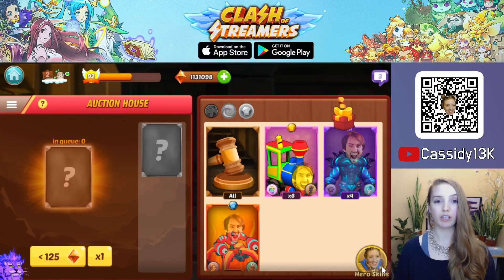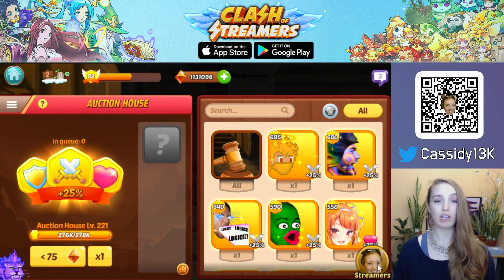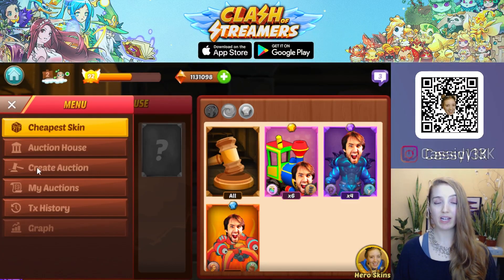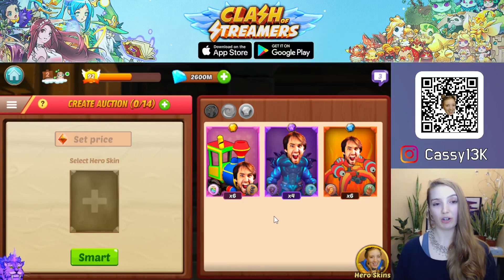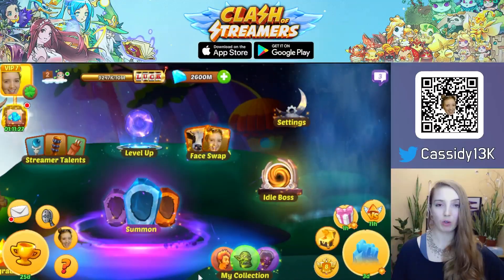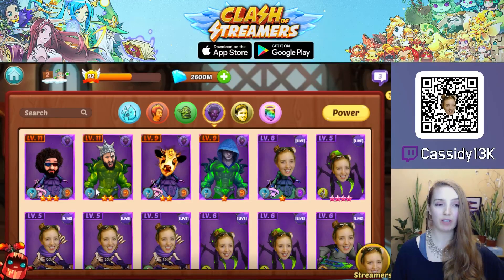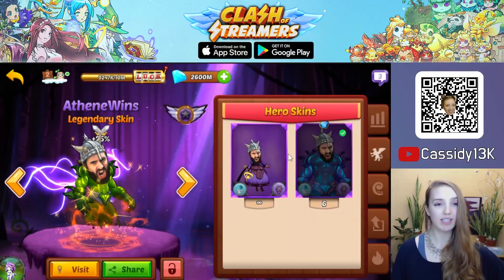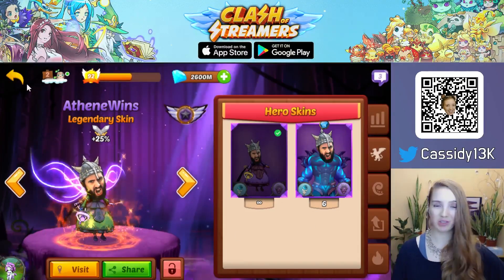Exclusive Hero Auctions in Clash of Streamers - Earn Crypton By Selling Skins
This video explains how to create exclusive hero skin auction to sell these valuable models on the Auction House. You can only sell models that you are not using on heroes, so we showcase how to un-equip them.

Video taken from my daily twitch livestreams, edited by DBarkz. I'm part of the development team behind the game and do support, but this is my private channel where I simply upload tips and explanations to help players. If you would like to contribute by providing translations, valuable VOD timestamps or video edits, please reach out! :)